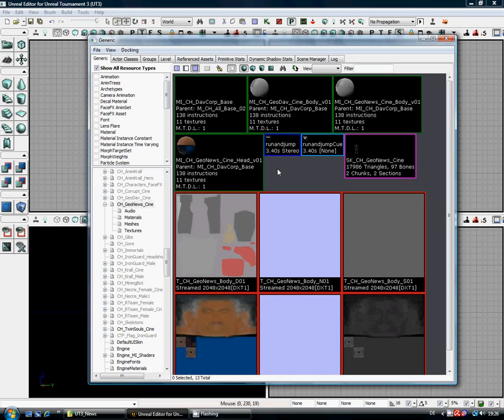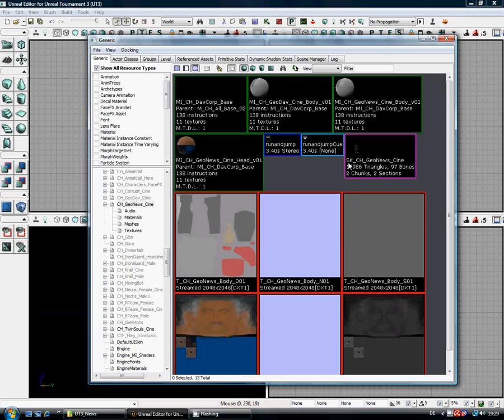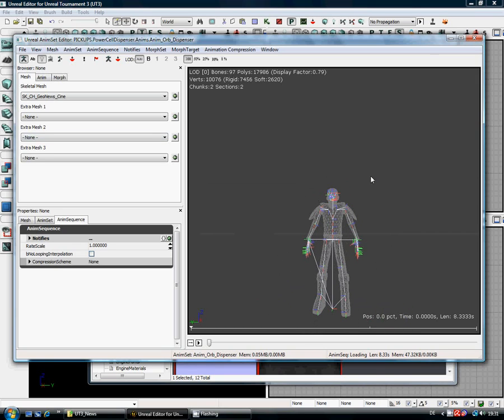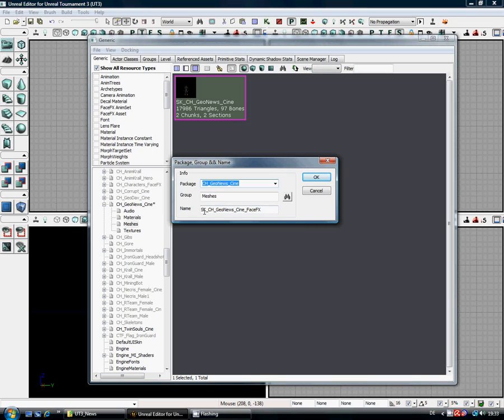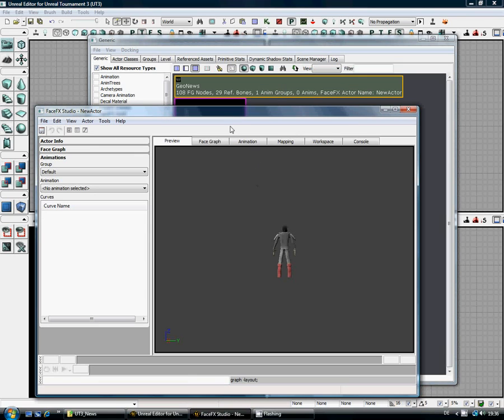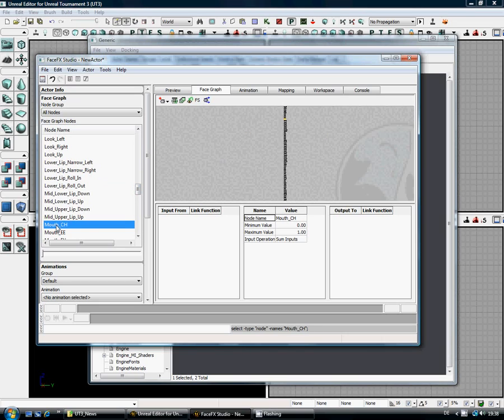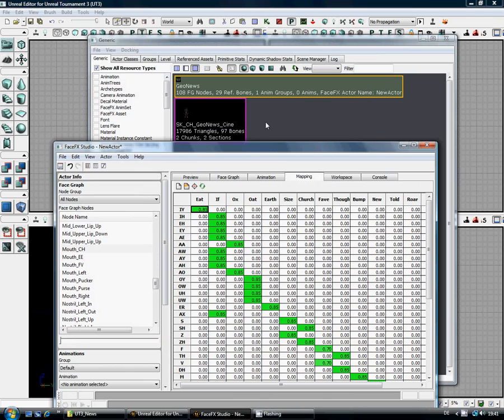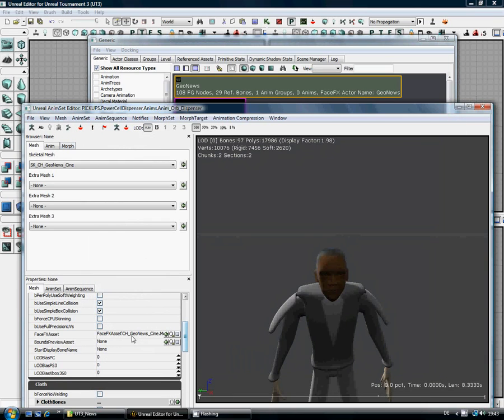UT3_FaceFX_Part_03_UEd_SetUp_a.avi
UT3 FaceFX UnrealEditor set up